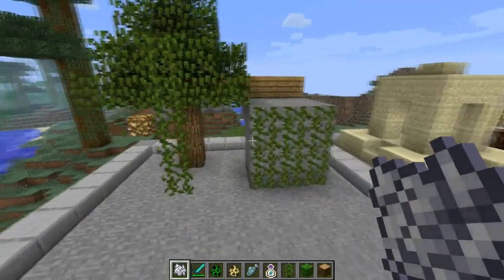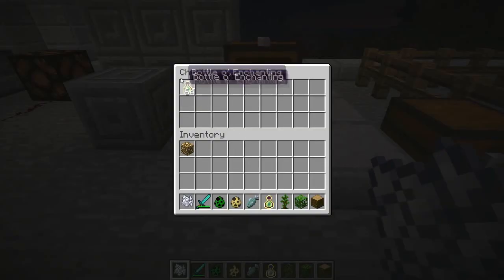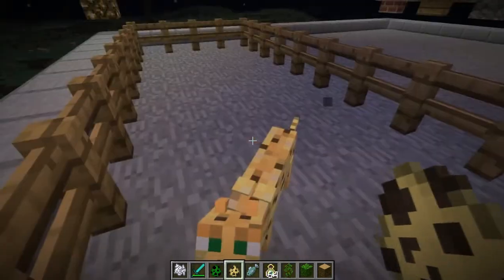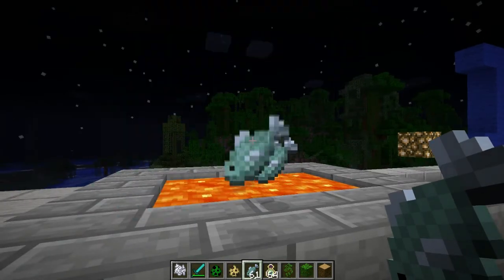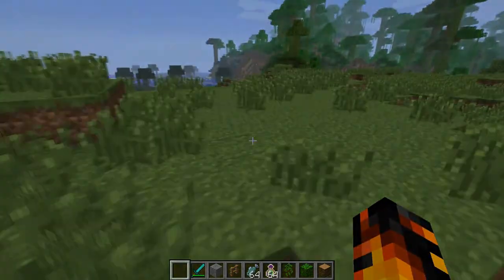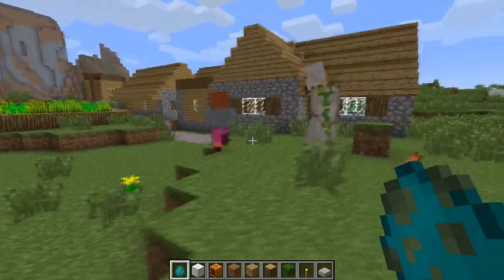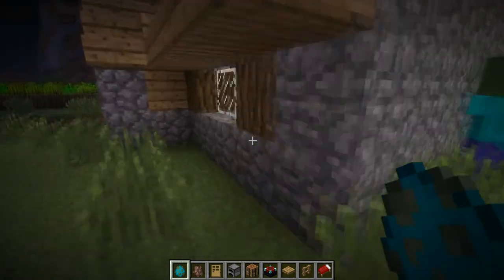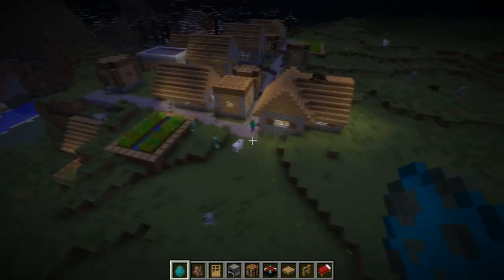Minecraft Update 1.2 (Jungles, Smart AI, Ocelots + More!)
Zack shows you everything new to Minecraft in the huge 1.2 Update!

-New Jungle biome
-New AI for mobs, having them maneuver around object to reach the player
-Tamed wolves breed puppies
-Villagers will breed children
-Double doors now work better using redstone and pressure plates
-Increased map height limit from 128 to 256
-Zombies will knock down wooden doors in hard mode
-Eggs can be shot out of dispensers and make mobs appear
-Dispenser and oak sapling textures changed
-Slabs and stairs can be placed upside-down
-Placing blocks on tall grass will replace them
-Vines can be climbed
-New rare mob drops including iron helmets, iron, swords and tools
-Players are now able to stand on the tops of ladders
-Torches can be placed on top of glass
-NPCs will run inside when it starts raining
-Lava has a faint rumbling sound & large particles produce a popping noise
-Rare desert wells can be found in desert biomes
-Cave noises in multiplayer
-Mob spawners show correct mob in multiplayer
-Zombie sieges will occasionally occur at nighttime
-Lighting & shadowing adjustments
-Crafting ladders now yields 3 ladders instead of 2
-Clouds cast very faint shadows onto the terrain and when an undead or Enderman mob is in the shadows, they can resist the daylight
-New Ocelots/Cats
-Iron Golem that defend Villagers
-Fire Charge
-Bottle of Enchanting
-Jungle Wood
-Jungle Leaves
-Redstone Lamp
-Circle Stone Brick
-Unused Sandstone blocks